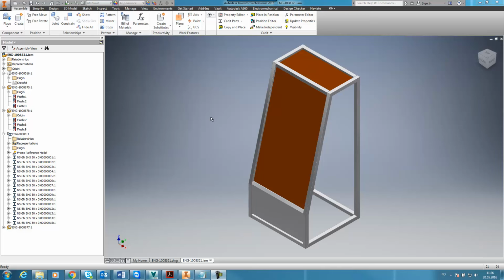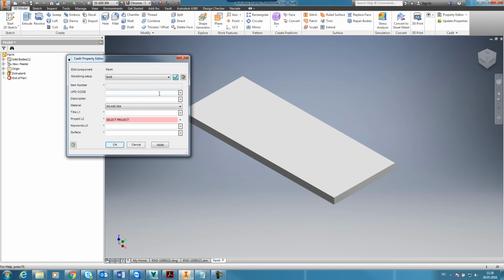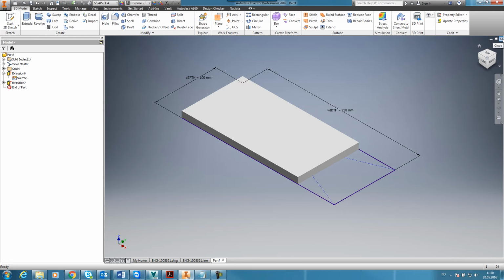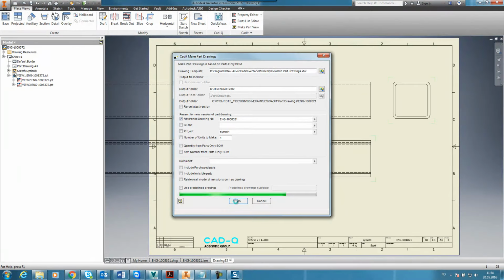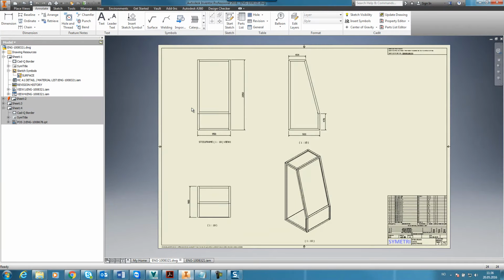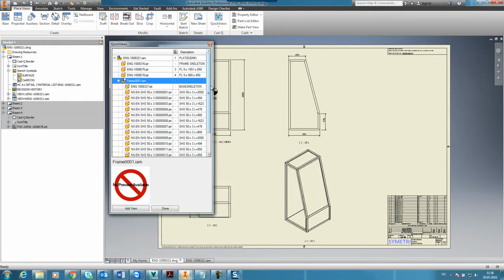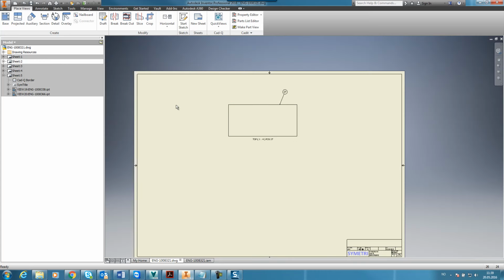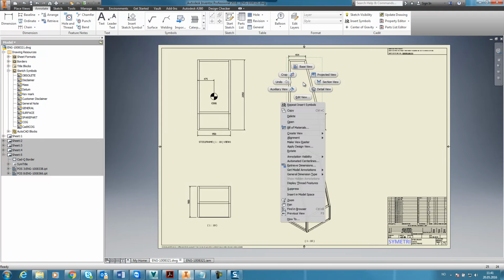Cadit Inventor Basics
Property based